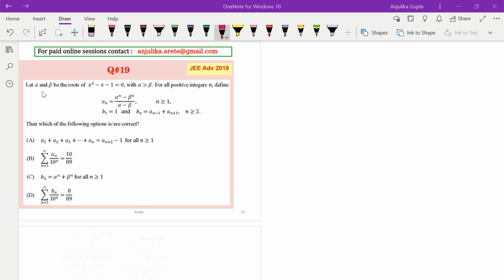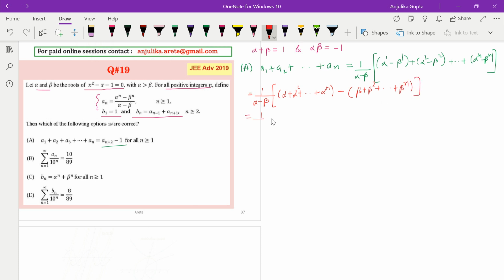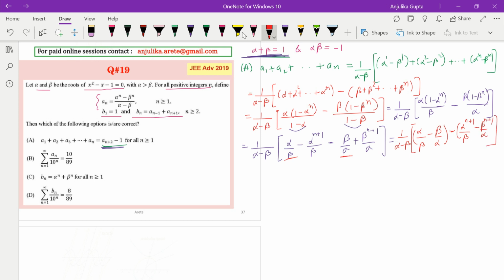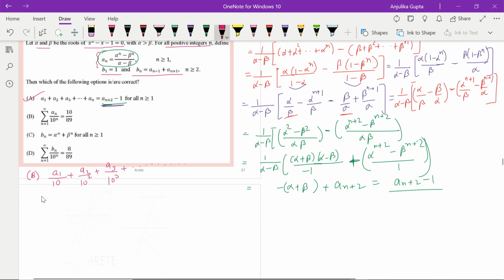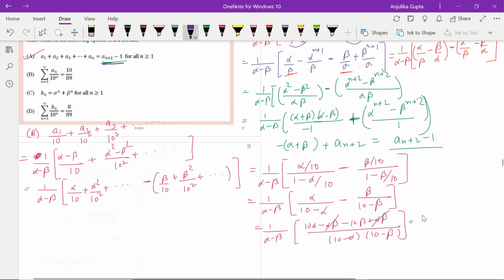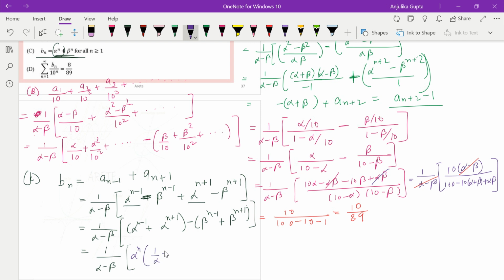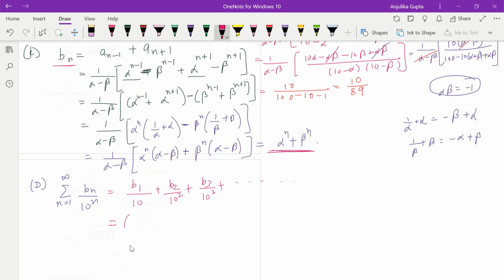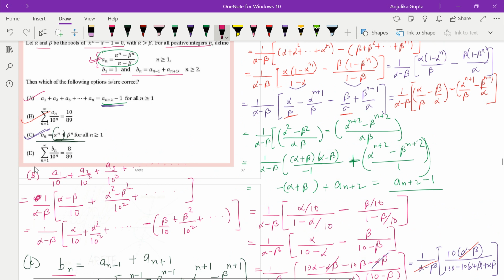Q19 || JEE Adv 2019 || Algebra || Quadratic Equation/G.P.